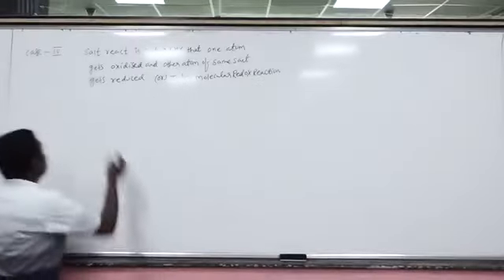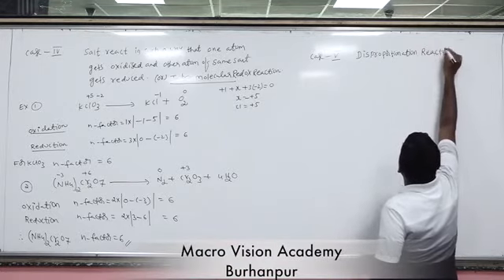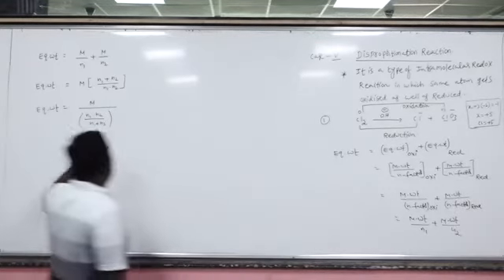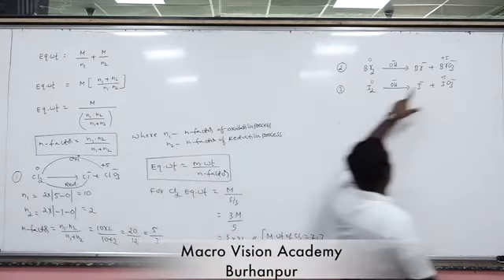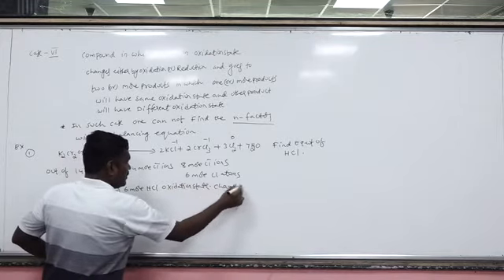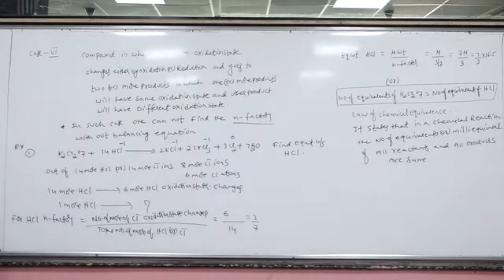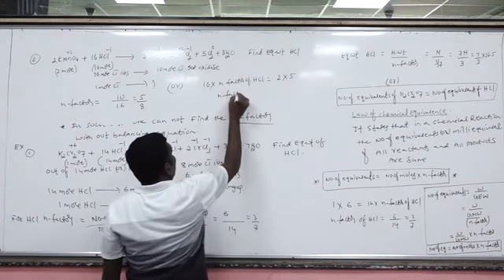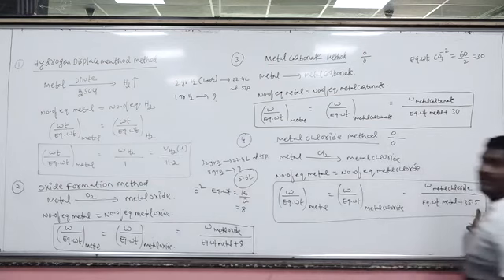Calculation of n-factor [Part B] (Redox Reactions) By SR Sir